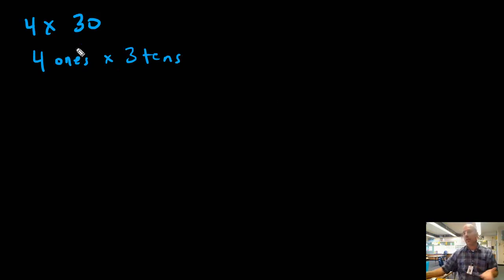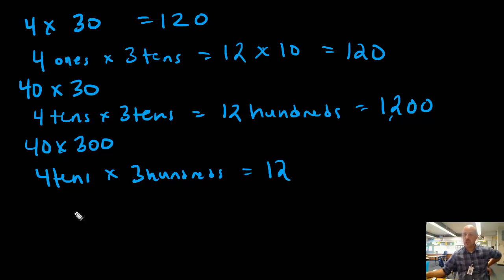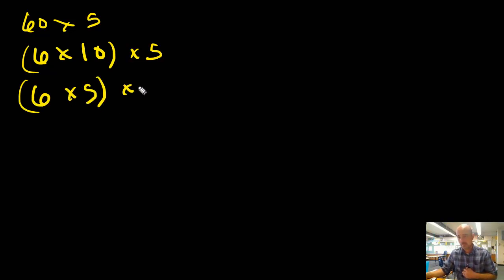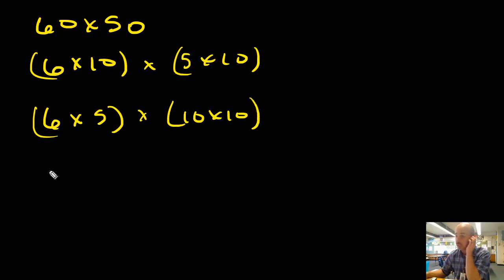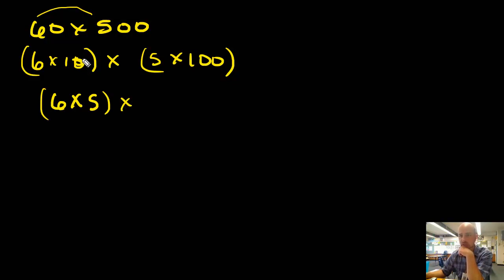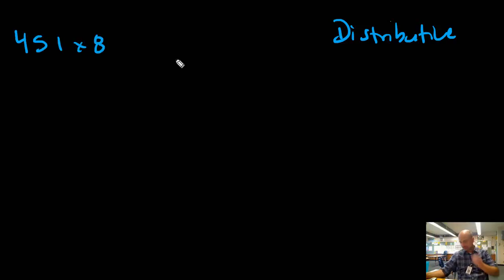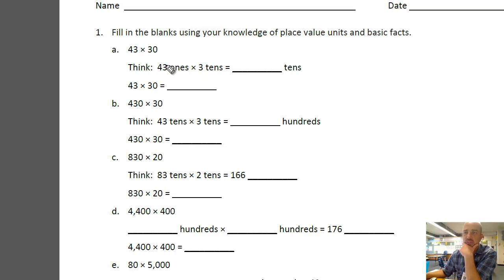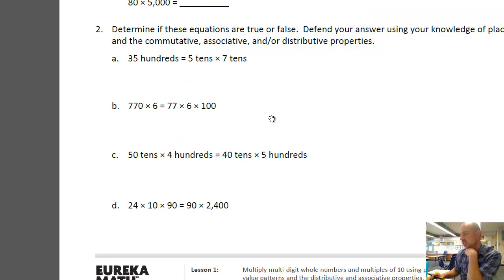Level 5 Module 2 Topic A Lesson 1